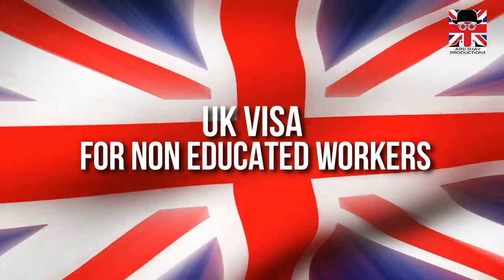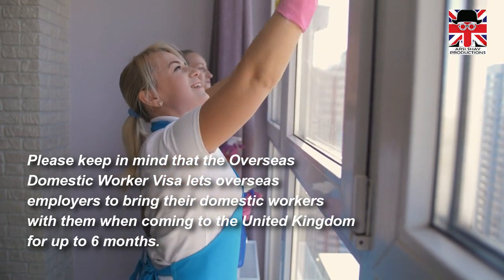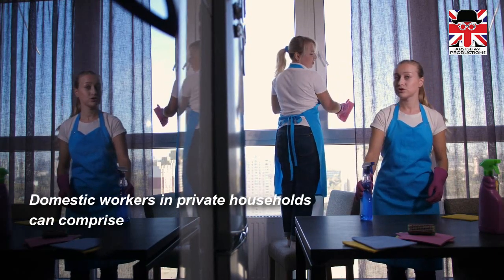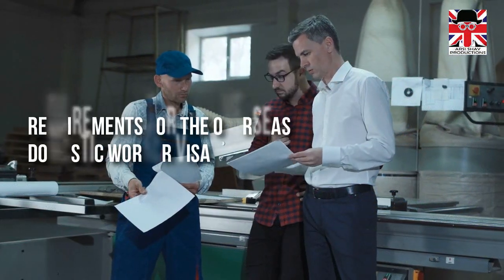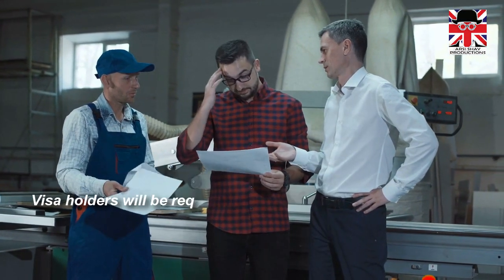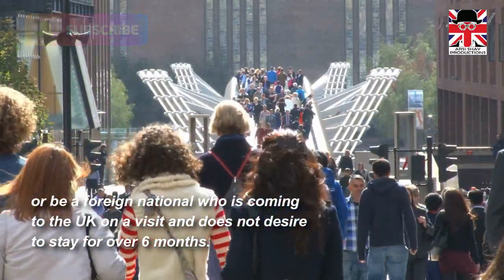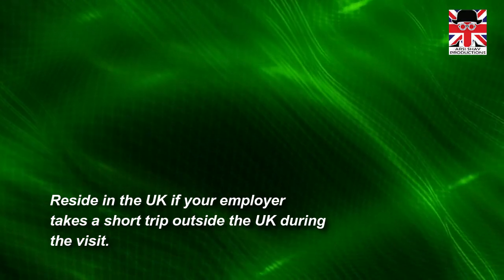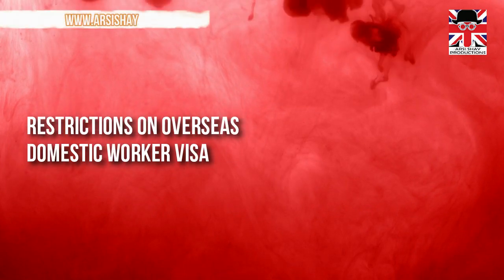UK WORK VISA FOR LESS EDUCATED PEOPLE | UK DOMESTIC WORKER VISA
In today’s video update, we will talk about the UK Overseas Domestic Worker Visa 🔴 Whatsapp Group / Telegram Channel

Please keep in mind that the Overseas Domestic Worker Visa lets overseas employers to bring their domestic workers with them when coming to the United Kingdom for up to 6 months. Domestic workers in private households can comprise carers, chauffeurs, cleaners, cooks, gardeners and nannie. They need to be employed in the UK in the employer’s house or in a house that they use frequently.

Requirements for the Overseas Domestic Worker Visa

Please keep in mind that applicants need to have been employed as a domestic worker in the same employer’s household outside the UK for a minimum of one year instantly before applying to enter the UK in this space. Visa holders will be required to adapt and back themselves without recourse to public funds.

Furthermore, the employer needs to be a British citizen who generally resides outside the UK and who does not plan to remain in the UK for more than 6 months, or be a foreign national who is coming to the UK on a visit and does not desire to stay for over 6 months.

🔴 Whatsapp Group / Telegram Channel ( By joining this Whatsapp Group / Telegram Channel you agree to the T&C in our disclaimer